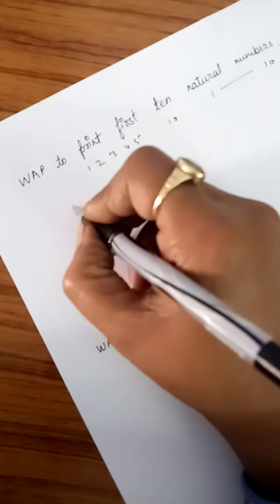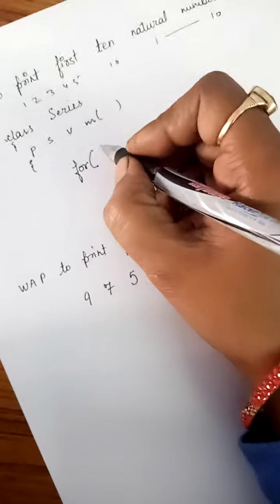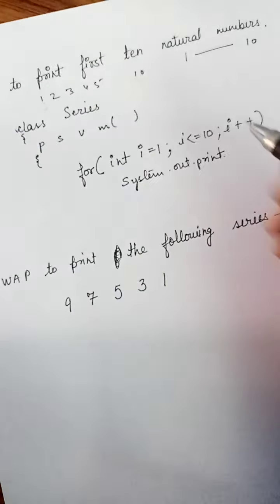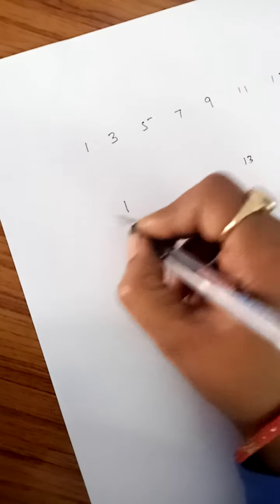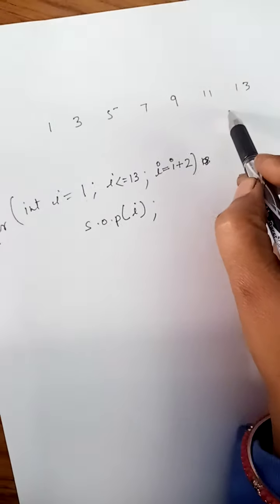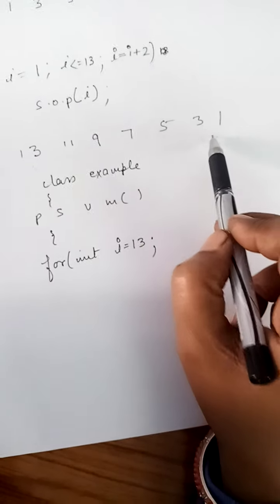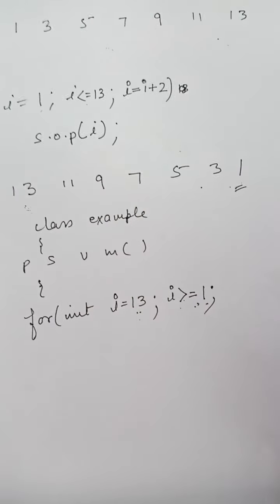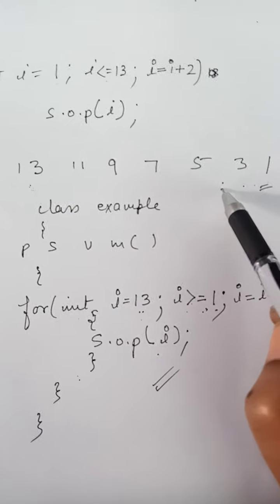Class 9: Iterative statements: Series Programs BY MRS SHWETA PANDEY